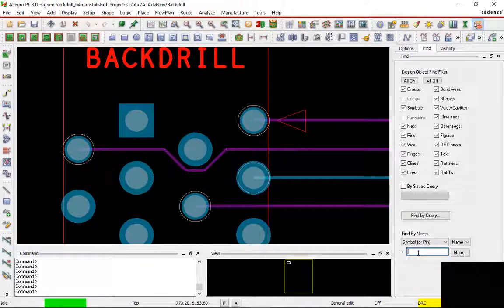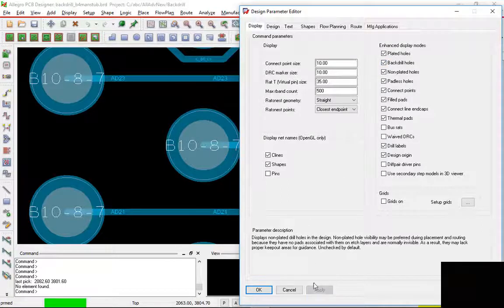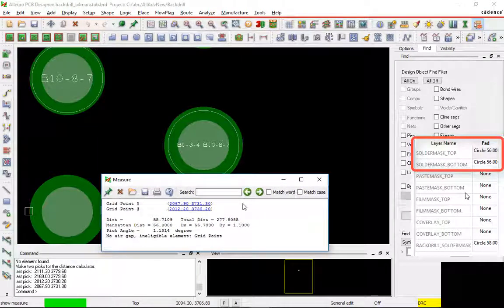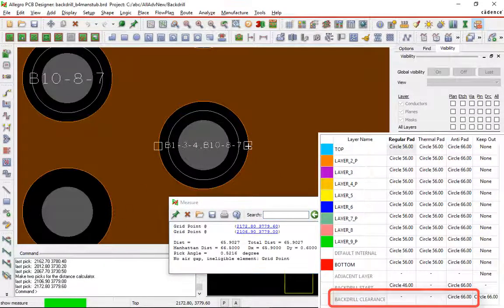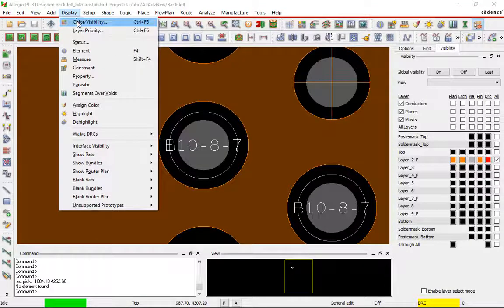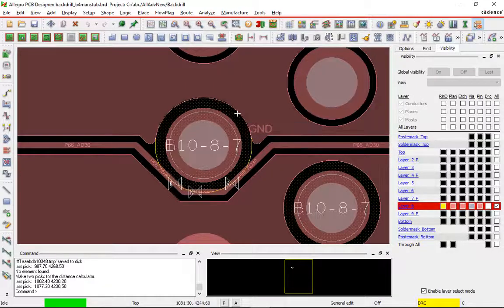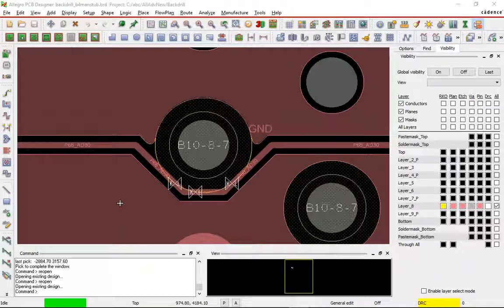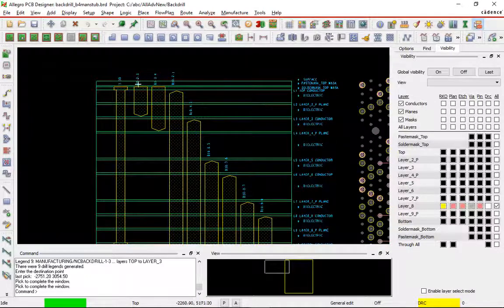Manufacturing Output available for Backdrilled Designs from within the Allegro PCB Editor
​This video will demonstrate the Manufacturing Output available for Backdrilled Designs from within the Allegro PCB Editor. This will include backdrill data available for viewing, DRC and shape voiding, NC-Drill Legend for backdrills and the bckdrill cross section chart.